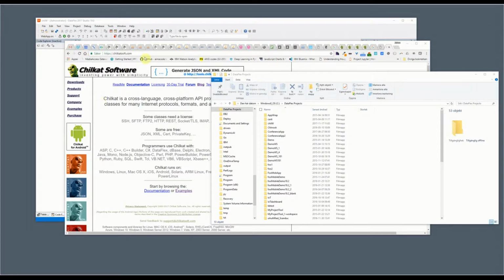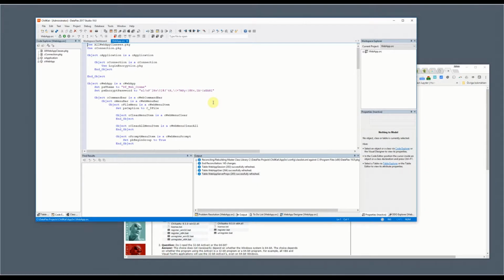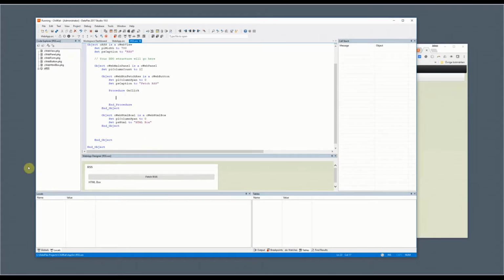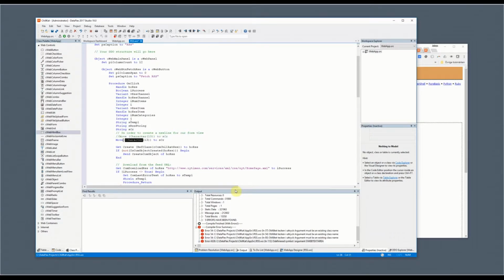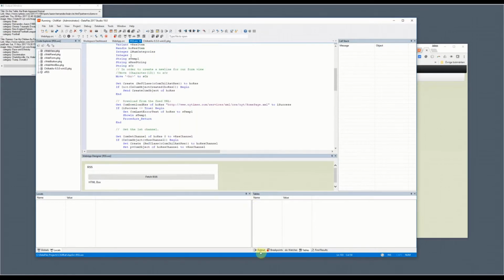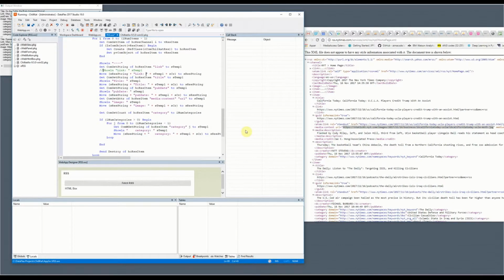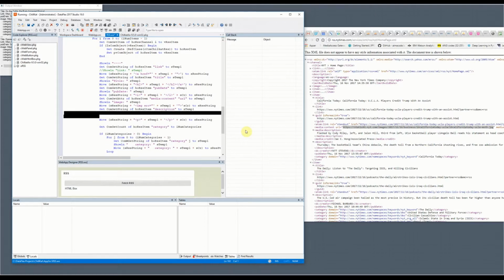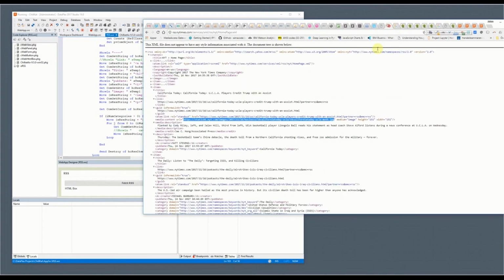DataFlex 27 Chilkat RSS reader using ActiveX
This video contains a description of...
1: how to add an ActiveX component to DataFlex
2: How to use the RSS function of the Chilcat library
3: How to create a simple layout of the content in the DataFlex Web Framework